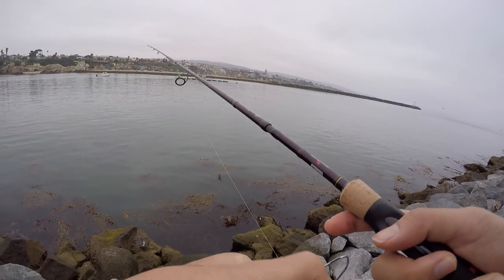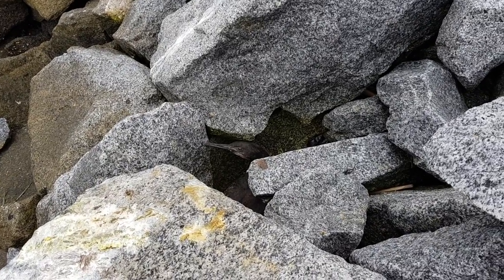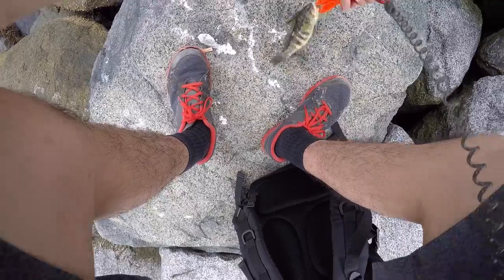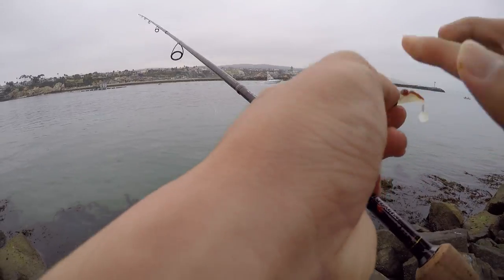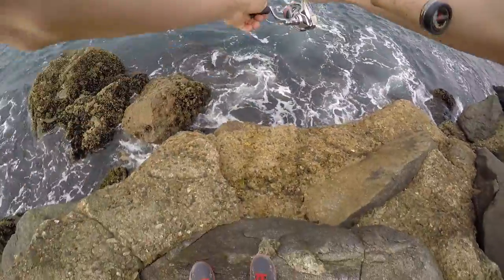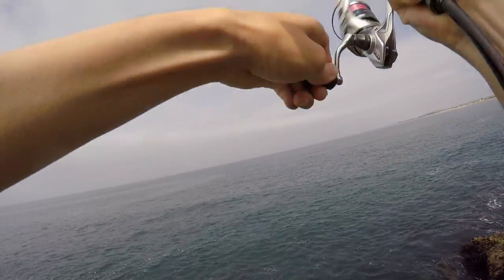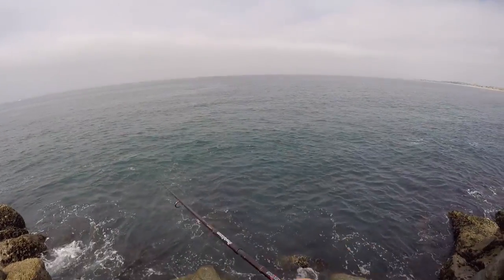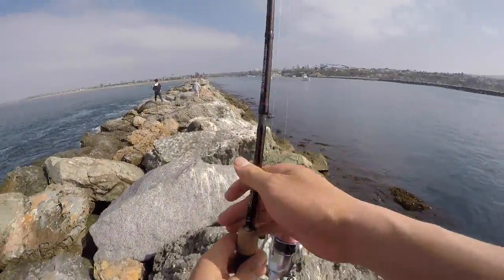Newport Harbor Calico Bass Fishing & Bonito FEEDING FRENZY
Sup guys

This was from a recent family trip to the ol' US of A. I had the chance to hit the water at Newport Harbor of Newport Beach, CA on the jetties. It was some decent fishing, but everything was happening at the end of the jetty, and unfortunately I only had enough time to fish the end for about 20 minutes as I spent too much time at the mid section of the jetty.

Setups:
Kuying Swordsman 4 piece travel rod 10-16
Shimano Stradic 1000 FK